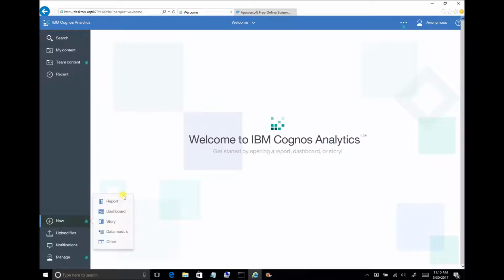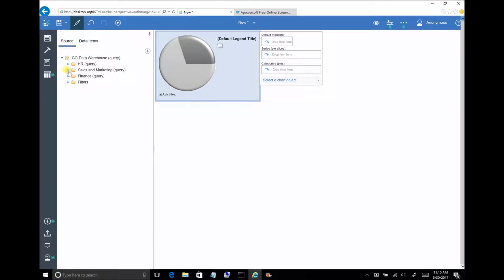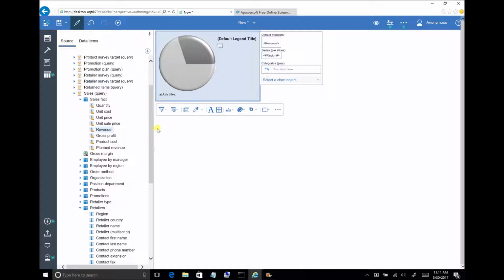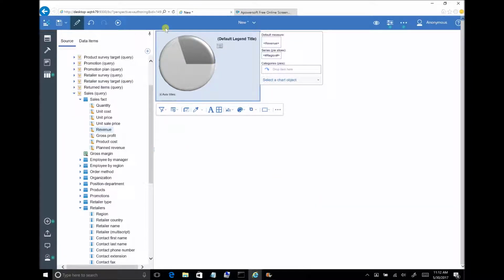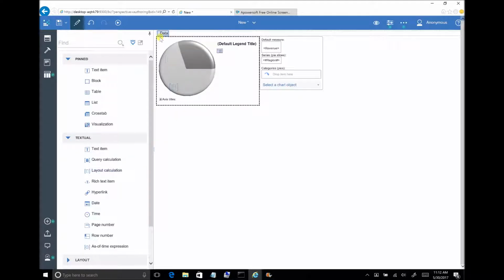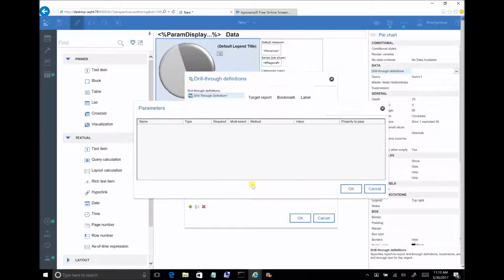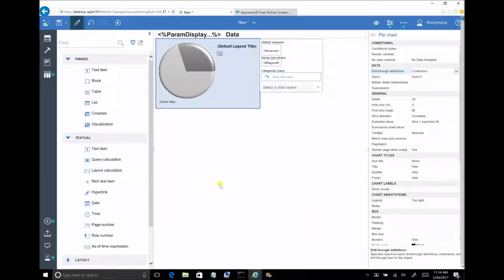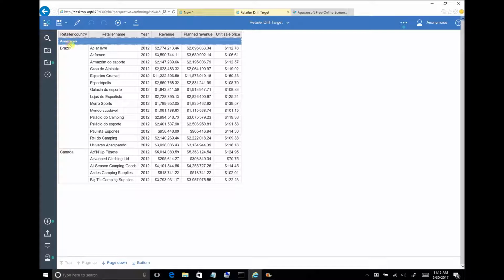ReportBased Drill using parameter value